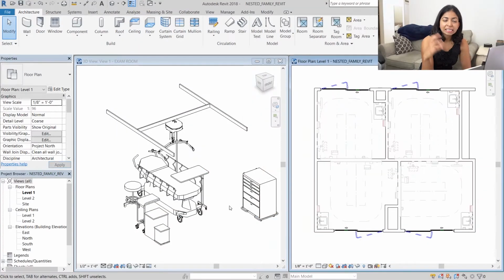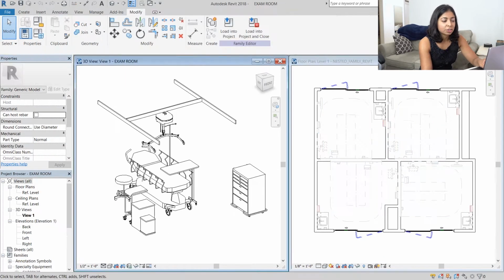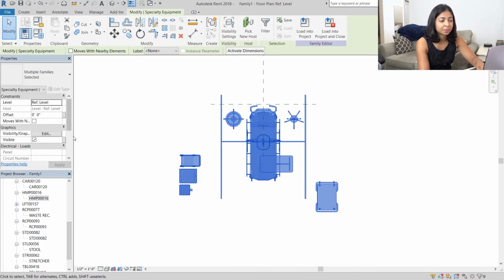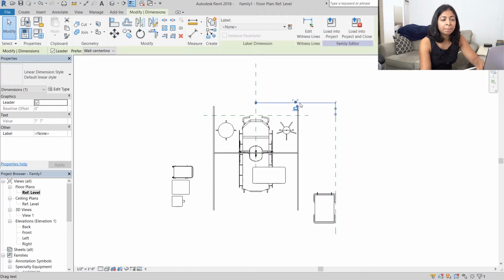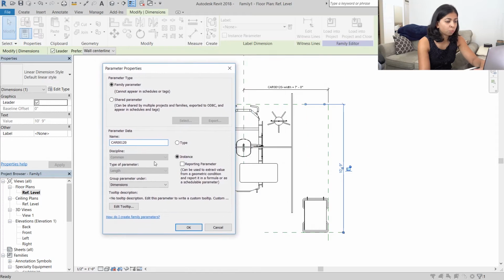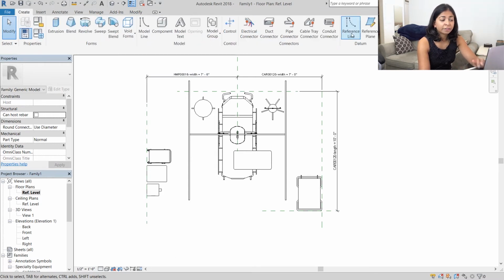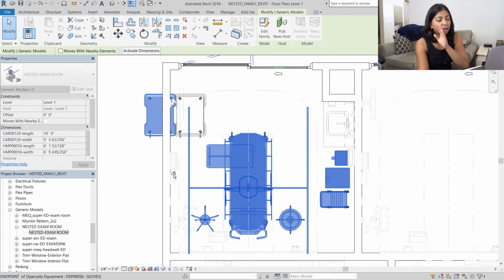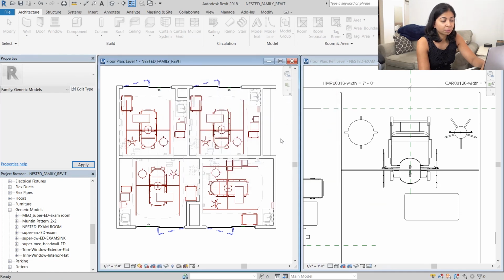How to create a nested families & parameters - part 1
In this video, I explain how to create a nested Revit family and I demonstrate its advantages over creating a group or a manually copying families. Learn how to set up type and instance parameters to make families movable.